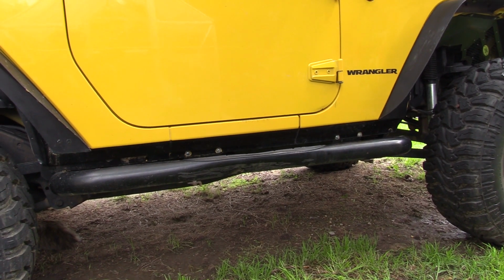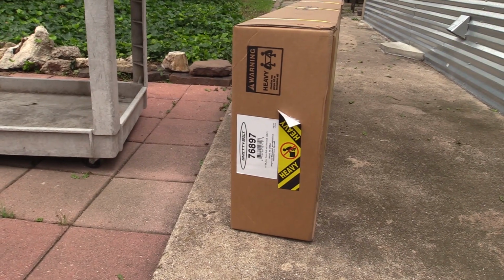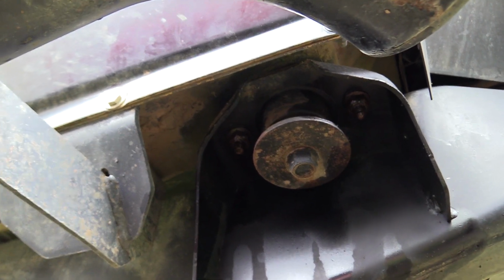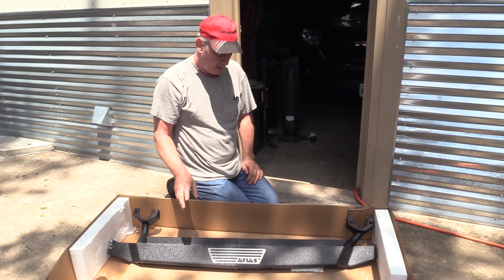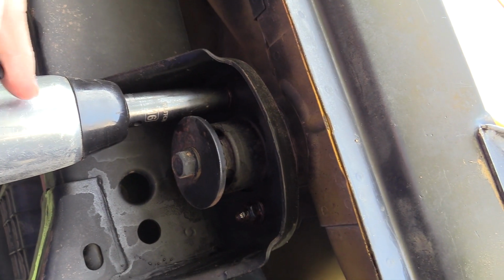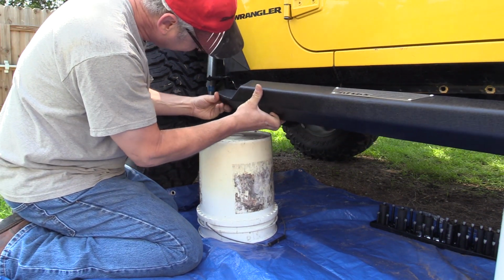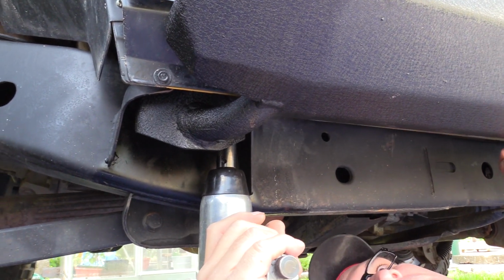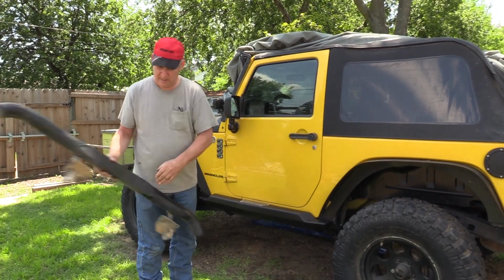Jeep Wrangler JK Installing Smittybilt XRC Atlas Rock Sliders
This video outlines the process of installing Smittybilt XRC Atlas Rock Sliders on a Jeep Wrangler JK.